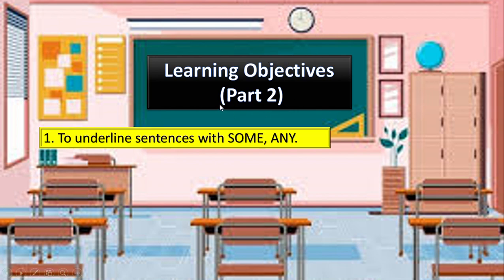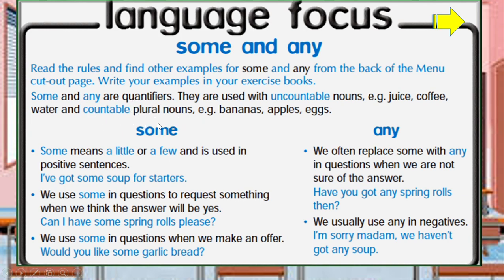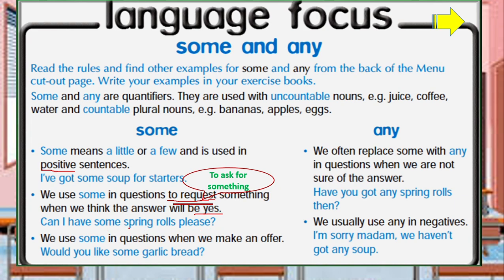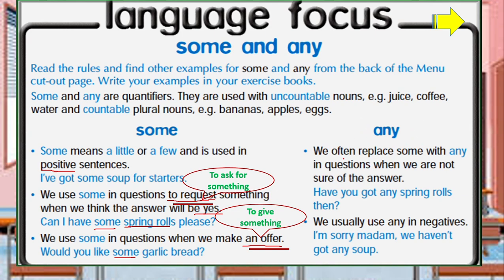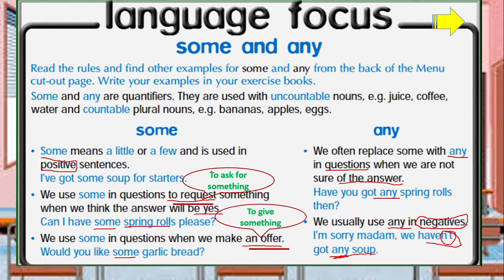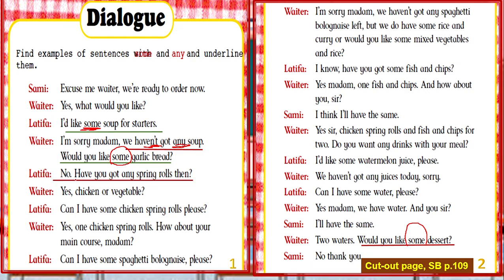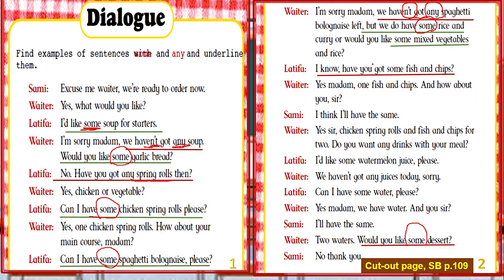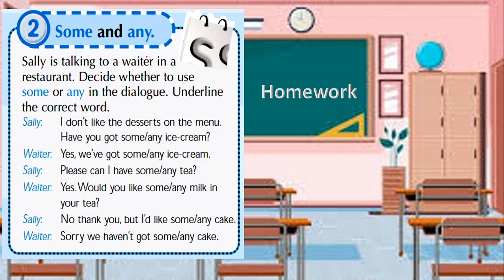some vs any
Grammar
Grade 8B